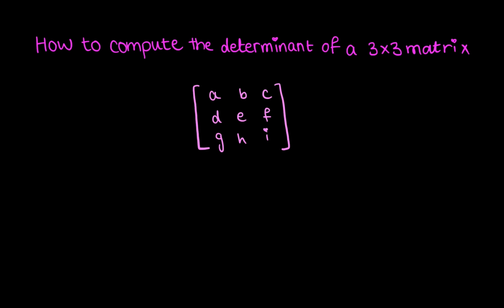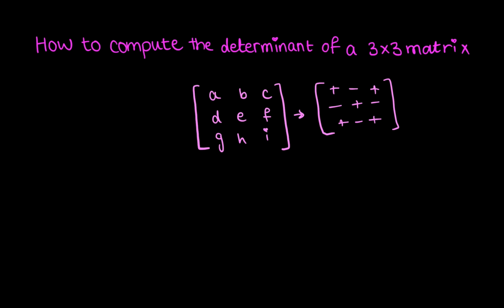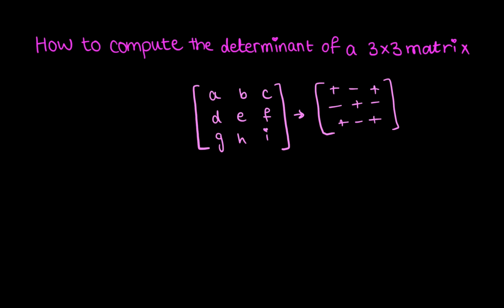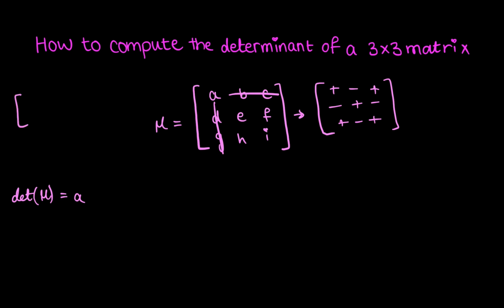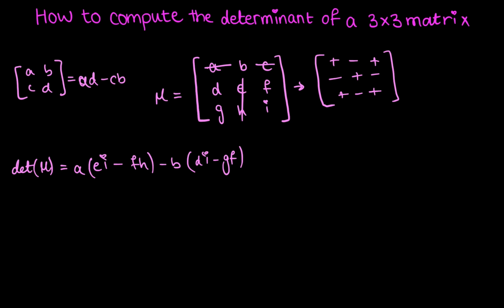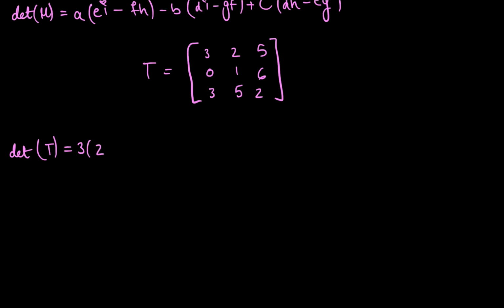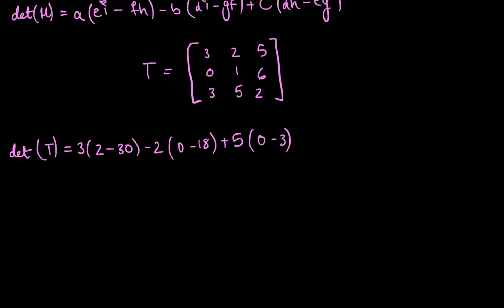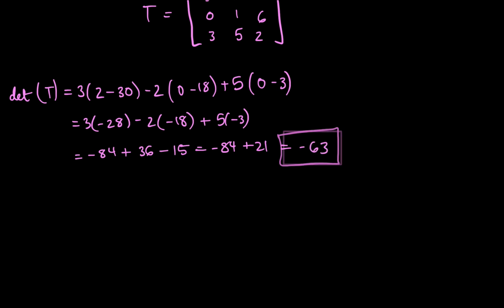how to compute the determinant of a 3x3 matrix - math is hot!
i scream u scream we all scream for matrices!
finals are going to end me see u all on the flip side